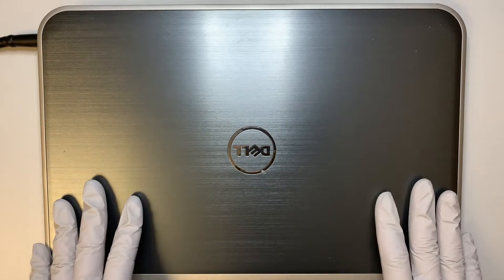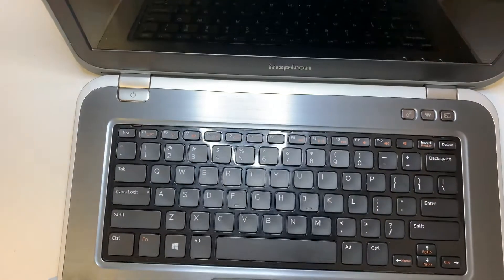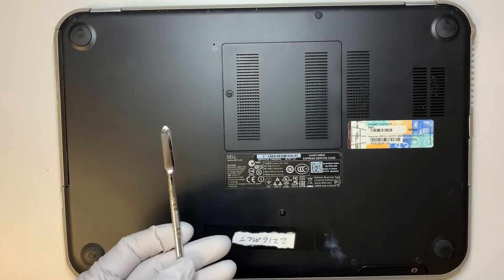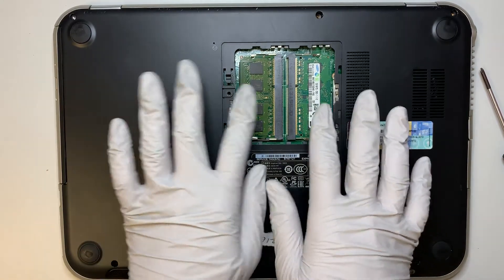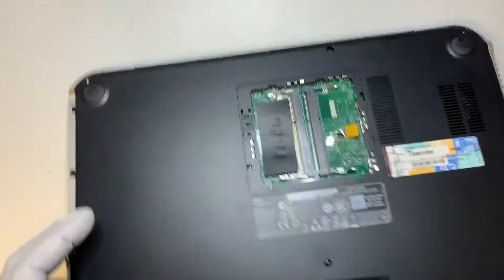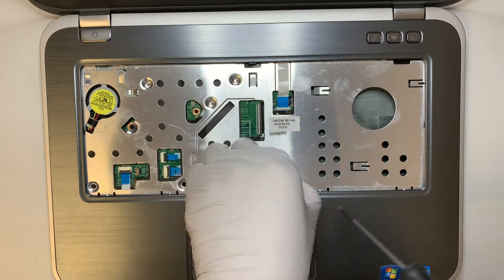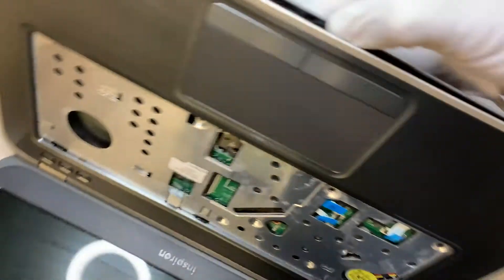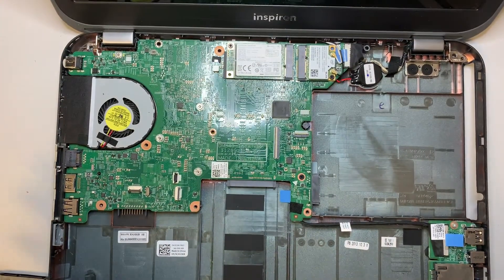Dell Laptop P35G Battery Replacement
This is a step by step video on how to replace battery on Dell P35G.
You will get to see on how to replace or upgrade your Dell Hard Drive to SSD.

Also to increase your Dell Laptop RAM.

Increase RAM DDR3 8gb Unbuffered:

Upgrade HDD to SSD:

With new SSD, you need to fresh install Windows 10:

Screwdriver Kit: